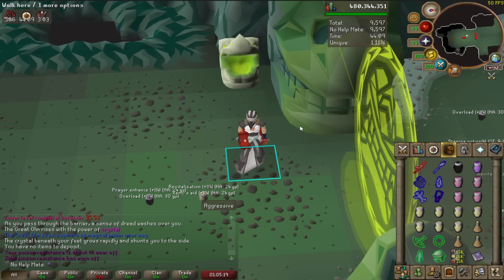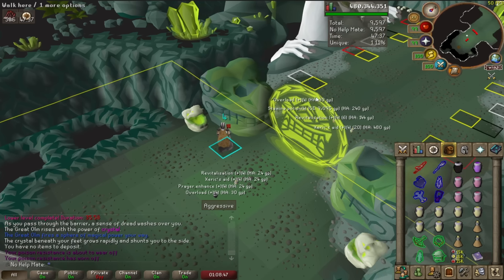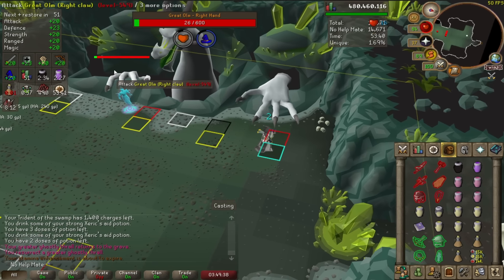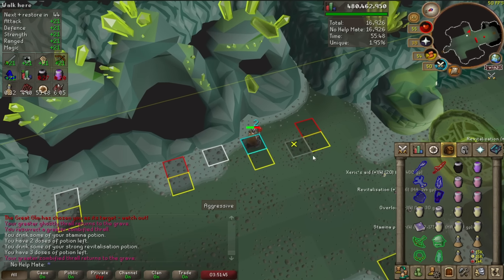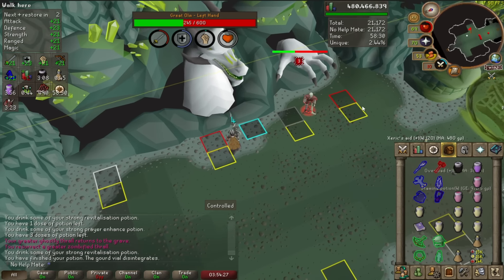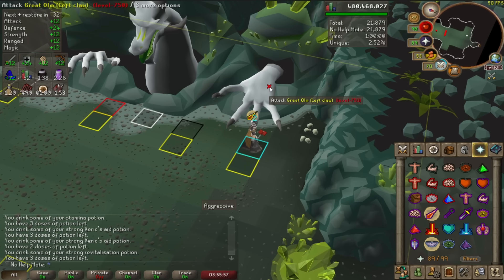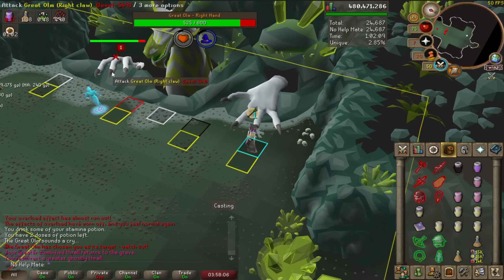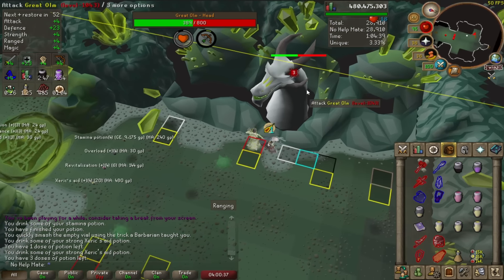Olm Guide - Solo IRONMAN | Anyone Can PVM OSRS Chambers of Xeric Guide Old School Runescape